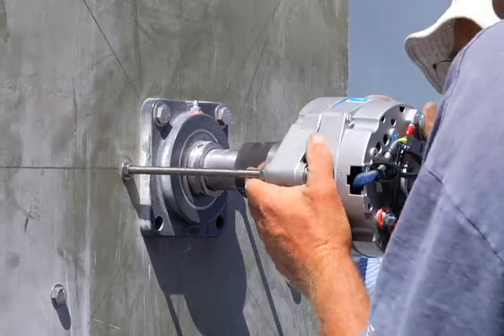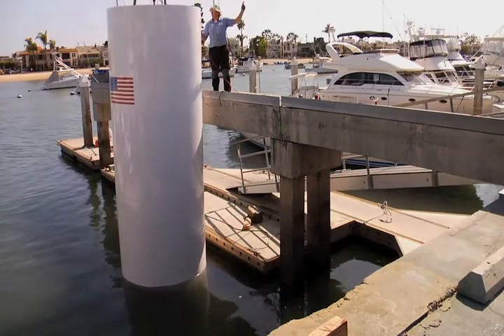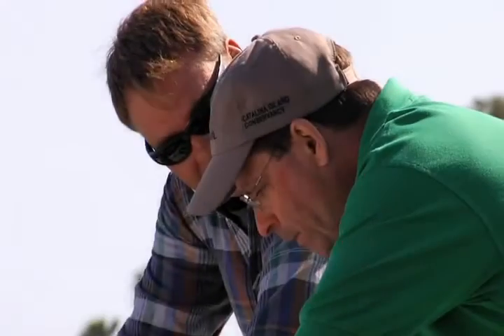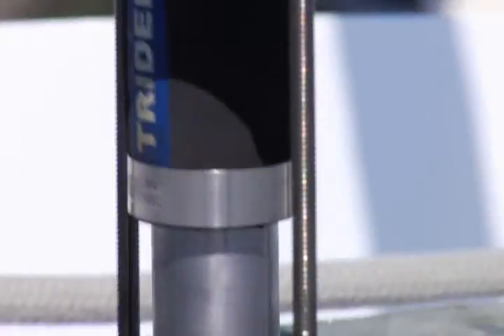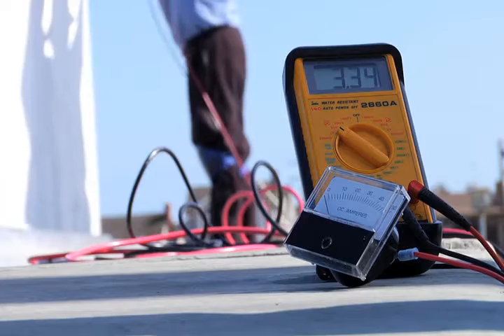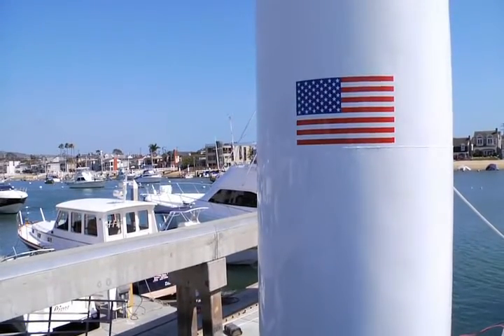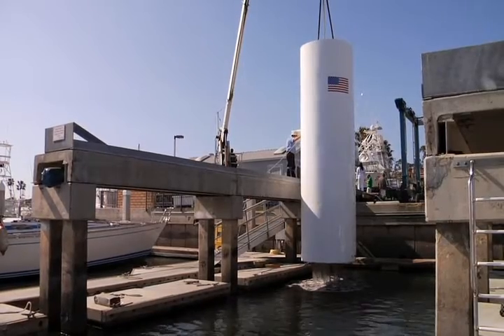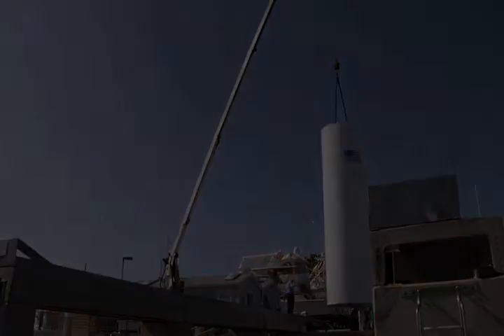UnderThe Bottom Generator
The Under The Bottom Ocean Wave Generator will convert Ocean Waves into electricity. Patent Pending, invented by Glen Edward Cook is being built by The Green Wave Energy Corp. This device could put the US in the lead in converting the power of ocean waves into electricity.